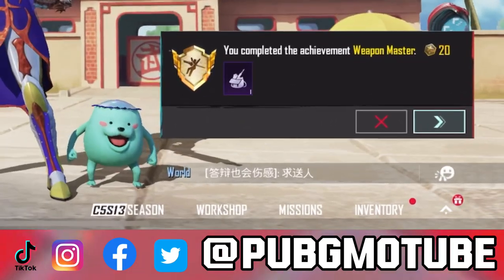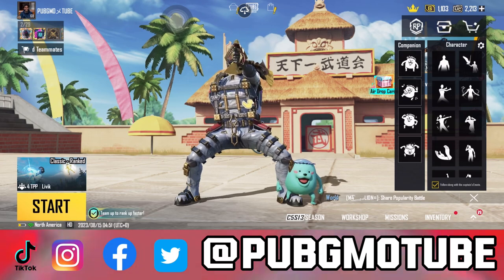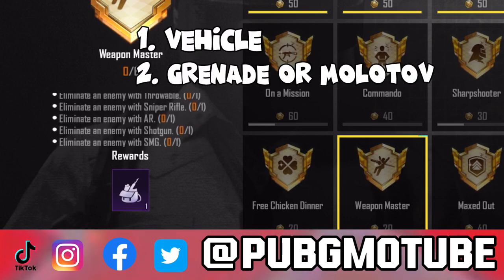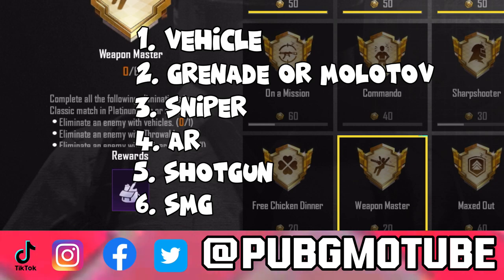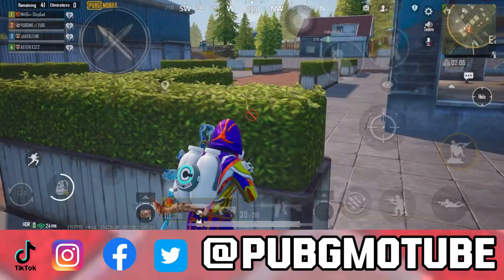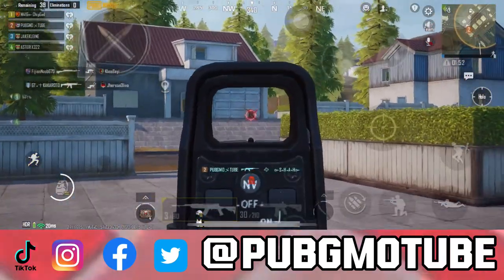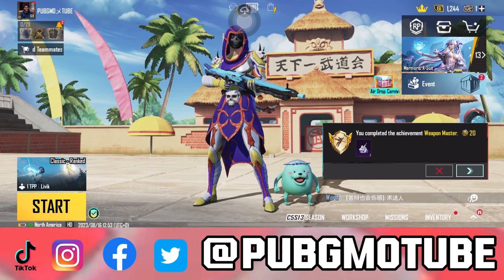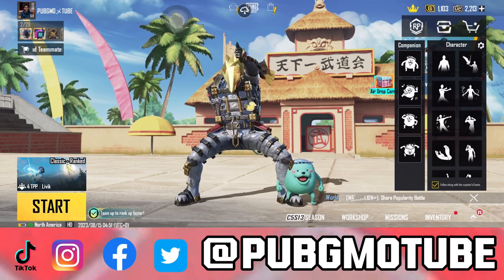[English] How to get Weapon Master title in PUBG | 100% works😎💥🤯